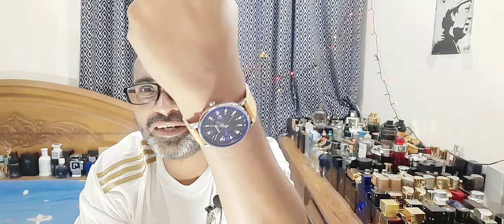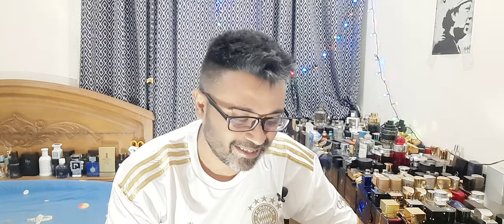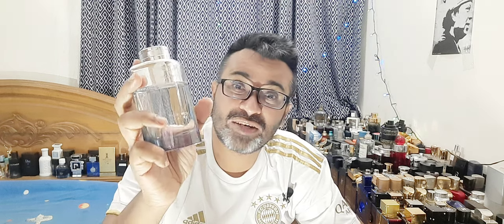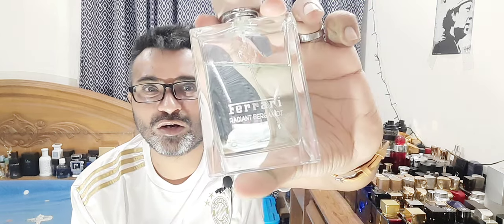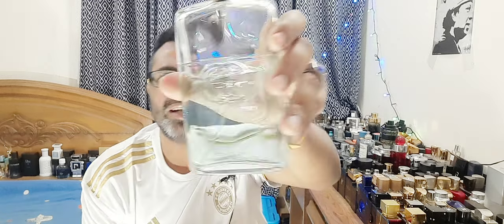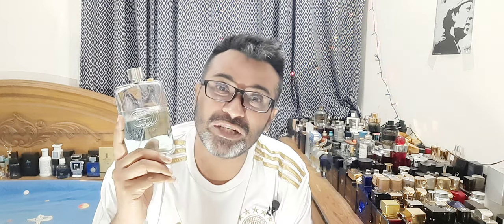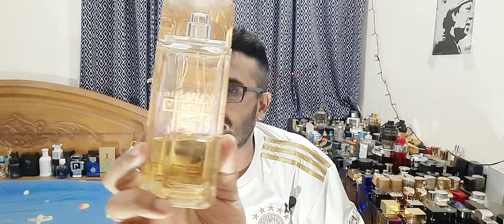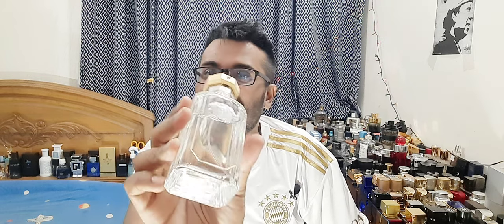15 Hidden Gem Summer Fragrances (2023)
Bored of same old same old popular summer fragrances? here are some lesser known hidden gems from my collection, I highly recommend these especially if you are looking to try something unique.

The list
1. Creed Virgin Island Water
2. Versace the Dreamer
3. Paco Rabanne One Million Cologne
4. Bvlgari Man
5. Givenchy Play
6. Bvlgari Pour Homme Soir
7. Salvatore Ferragamo Uomo Urban Feel
8. CK One Gold
9. Gucci Guilty Cologne
10. Coach For Men
11. Ferrari Noble Fig
12. Ferrari Radiant Bergamote
13. Bentley For Men Azure
14. Thierry Mugler Ice Men
15. Bogart Silver Scent Deep